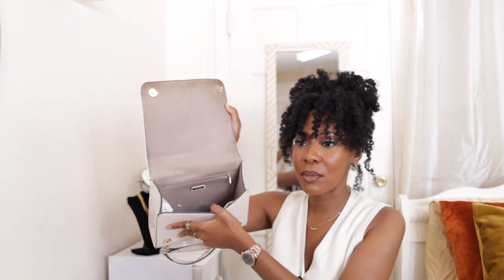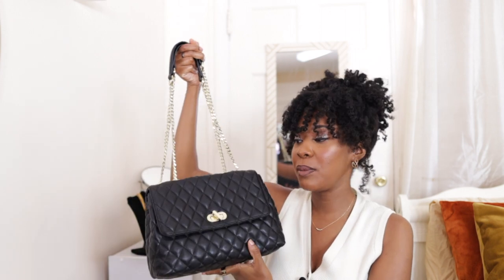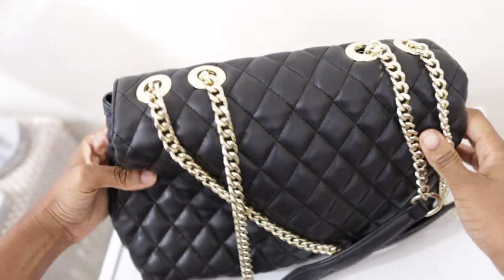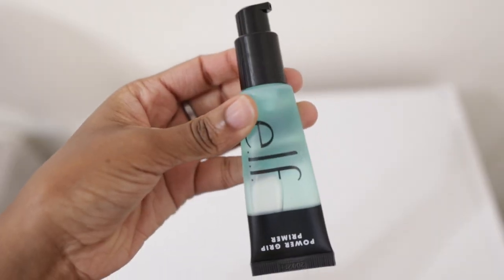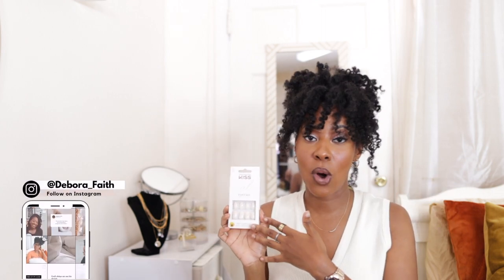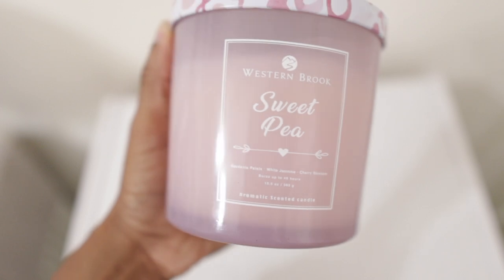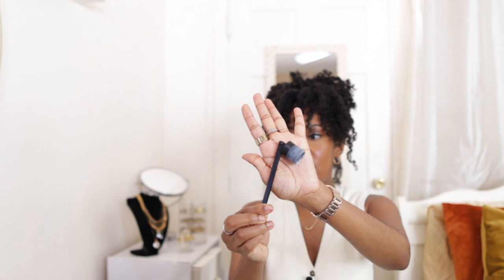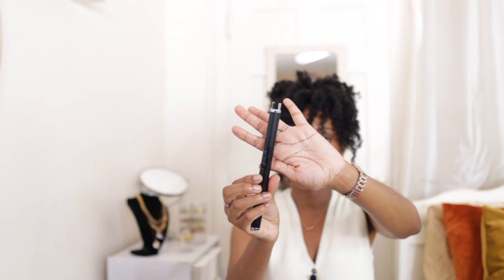💰AFFORDABLE COLLECTIVE HAUL | Budget friendly 💰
▽ PRODUCTS MENTIONED ▽ 💰🛍

ACCESSORIES

Quilted Purses for Women
Snack Kit ( similar not exact)

BEAUTY

ELF Primer
Blow Dryer
Boob Tape
Wax Kit
Bonnets
Kiss Gel Nails

HOME ESSENTIALS

Mahoganny Teakwood
Salted Butterscotch (not exact, the one I have it not yet in season )
► * wasn't able to find the Sweet Pea candle I have but I'll keep a look out*
Eucalyptus Room Spray (S.N.E)

TECH
►UBeesize 67" Phone Tripod&Selfie Stick
Samson Q2U Mic

⇘ Checklist ⇘

* Don't forget let me know what you guys want to see on this channel !! I love to hear your opinions,